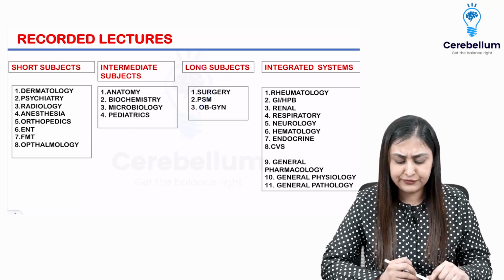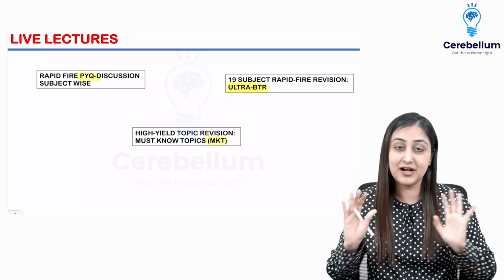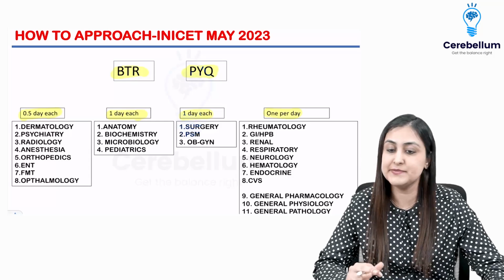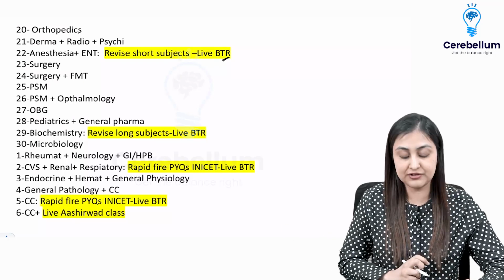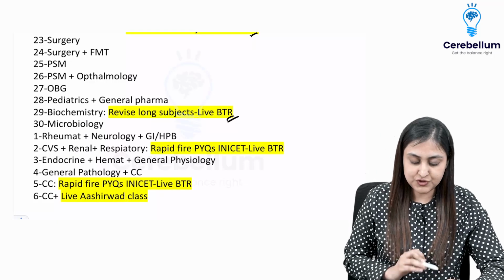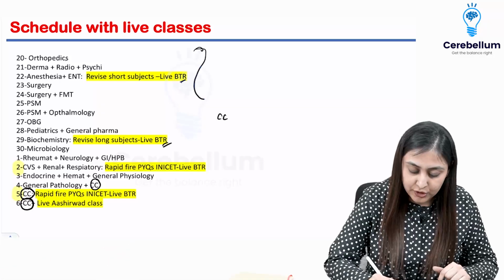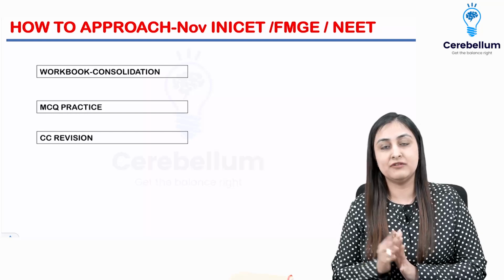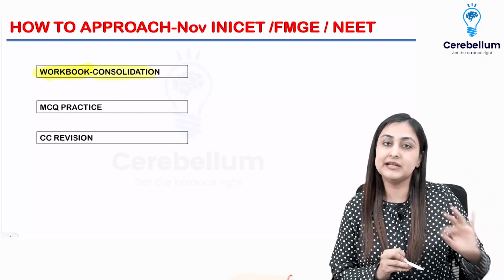Orientation for Online BTR by Dr. Zainab Vora | Cerebellum Academy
Hear out what your favourite faulty, Dr. Zainab Vora has to say about the upcoming Online BTR Section of the Cerebellum App. It is going to be available in App from 20th April.

Pre Book Your Online BTR Plan and Save Big!!

Cerebellum App Available Now on Both Android & iOS